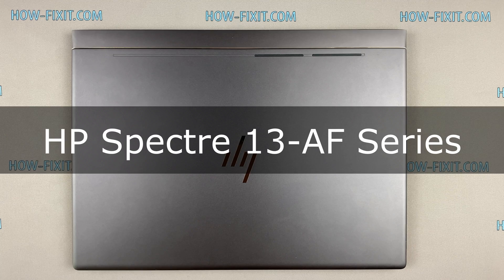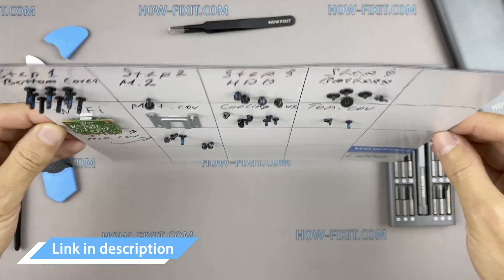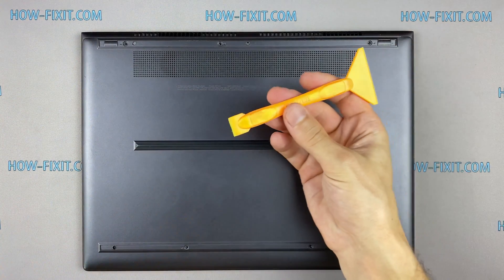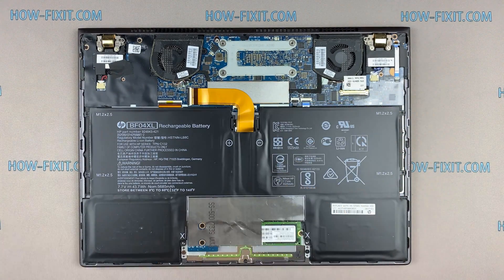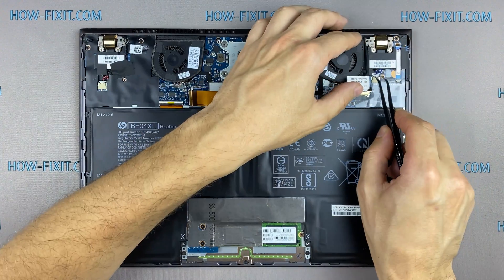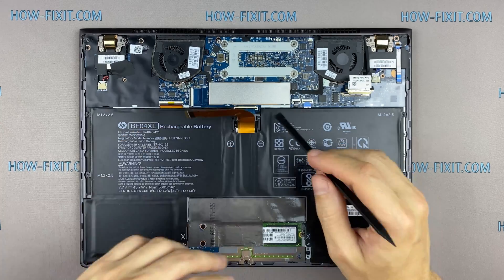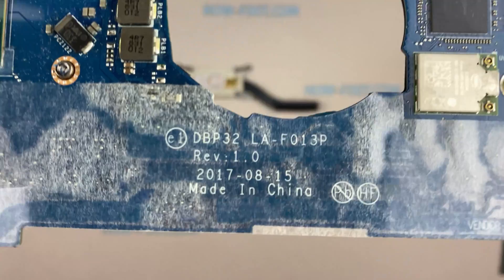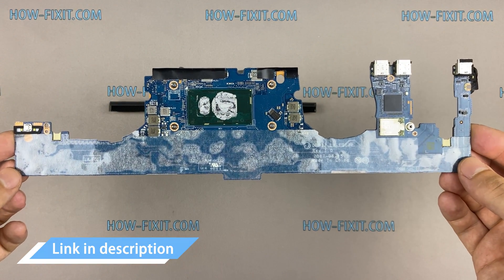HP Spectre X360 13-af000 Motherboard Replacement Guide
In this DIY repair tutorial, I'll show you how to replace a motherboard on your HP Spectre X360 13-af000 laptop. Motherboard Part Number DBP32 LA-F013P.

💻 *DESCRIPTION*
Welcome to HowFixit! In this DIY repair guide, I'll show you how to replace a broken motherboard on your HP Spectre 13-af000 laptop.
If you're facing issues with your laptop's motherboard and considering a replacement - You're in the right place! Our expert guide is designed to simplify the process, making it accessible to everyone, regardless of technical expertise.
Whether you're a tech enthusiast or a DIYer, follow along to discover the secrets of successful motherboard replacement. So, grab your tools and let's get started!
Your support keeps us motivated to create more insightful content.

Q: Can I replace my laptop motherboard on my own?
- A: Yes, with the right tools and following our detailed guide, you can confidently replace your laptop motherboard. However, if you're unsure, seeking professional assistance is advisable.
Q: How do I know if my motherboard needs replacement?
- A: Look out for signs such as random system crashes, unresponsive peripherals, or abnormal screen displays. If these persist after ruling out software issues, it's likely time for a replacement.
Q: Are all motherboards compatible with my laptop?
- A: No, it's crucial to identify your laptop's model number and specifications to find a compatible motherboard. I show the part number of the compatible motherboard in the video guide and also indicate it in the description. Additionally, you can сonsult your laptop's documentation for accurate information.
Q: Can I upgrade to a motherboard with better features?
- A: Yes, selecting a motherboard with enhanced features, such as a better CPU or improved graphics capabilities, can boost the performance of your laptop. But you must be sure that the motherboard is compatible with your laptop.